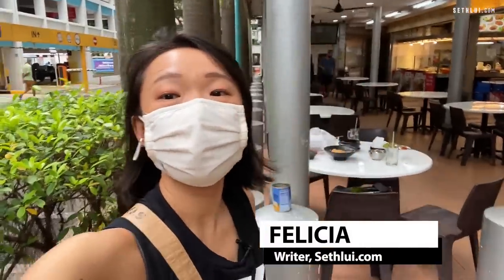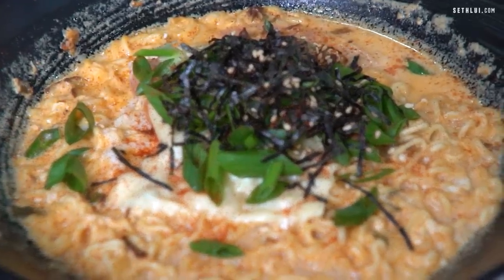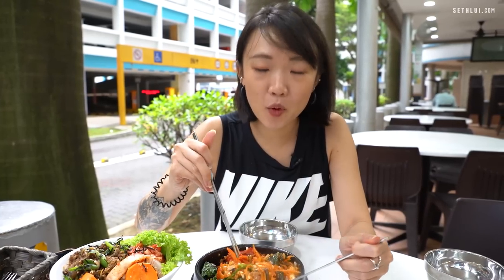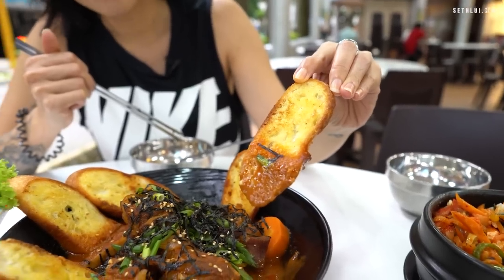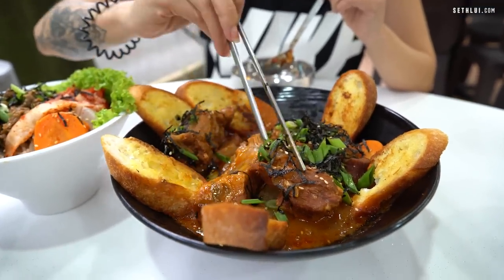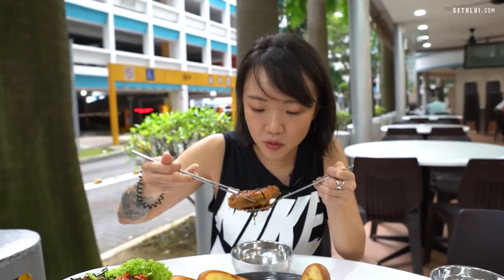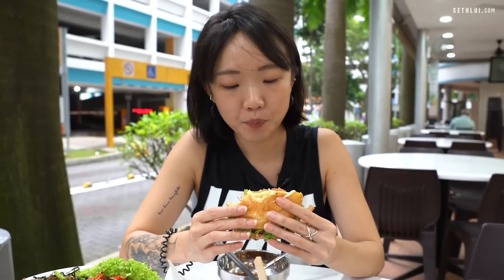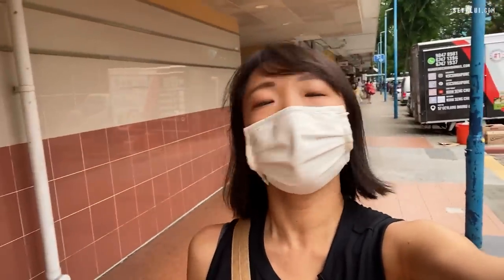Korean stall opened by ex-MediaCorp artiste - Eating Out: Hungry Korean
Our writer vlogs about the Hungry Korean, a Korean stall opened by ex-MediaCorp artiste Cassandra See. “The Baby Back Stew left me clapping like a performing seal!”

Address: Block 57 Geylang Bahru, #01-3521, Singapore 330057